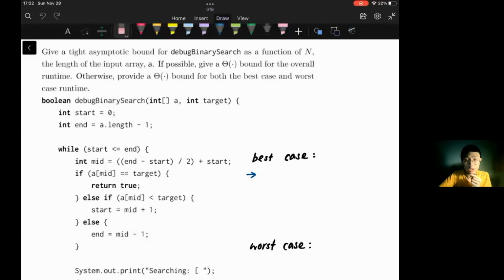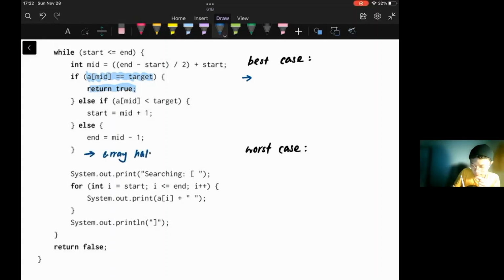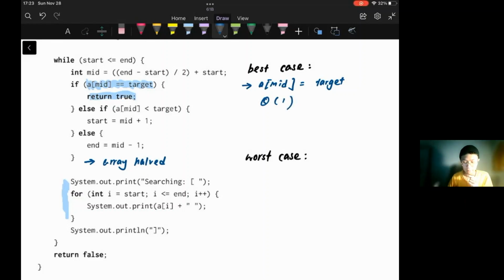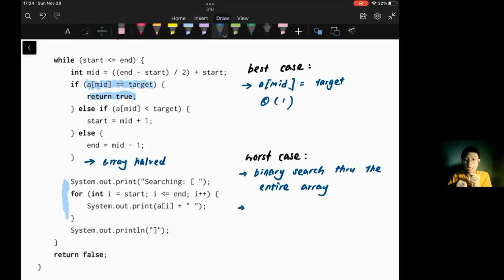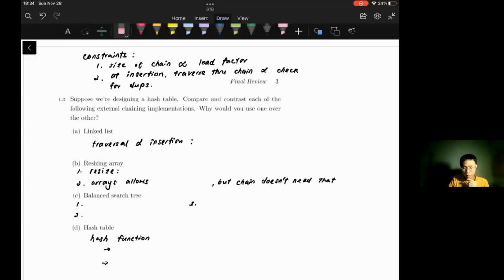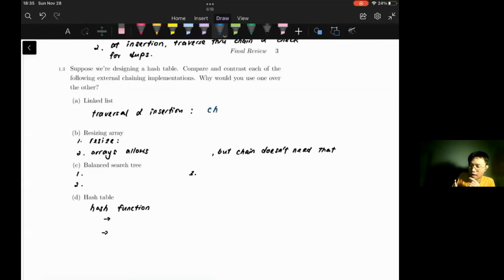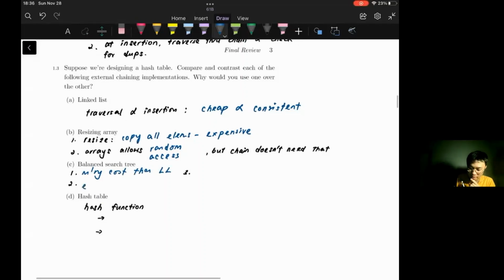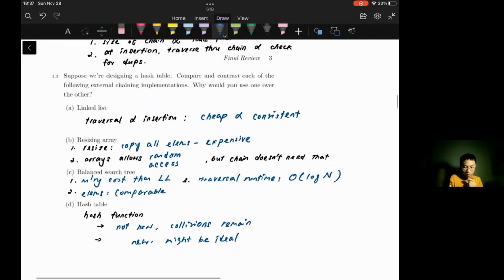CSM Walkthrough Radar